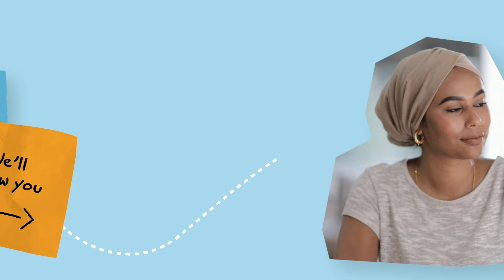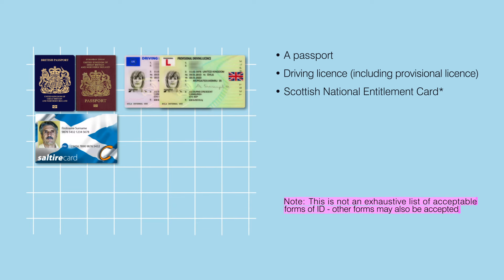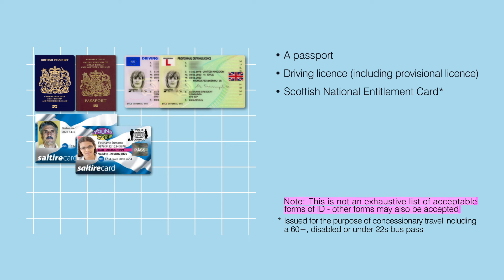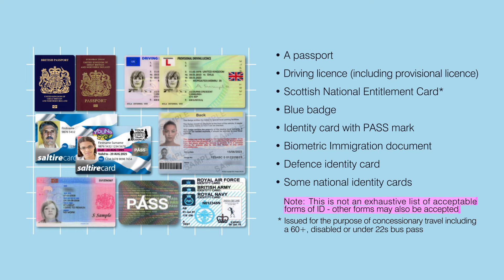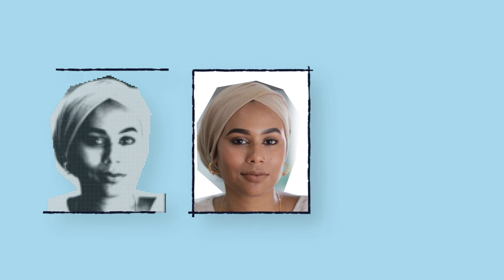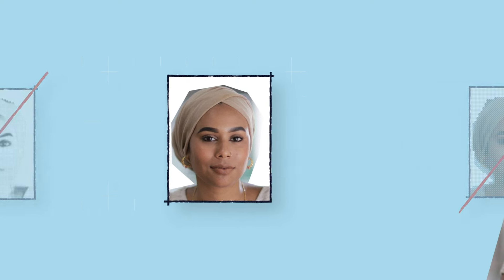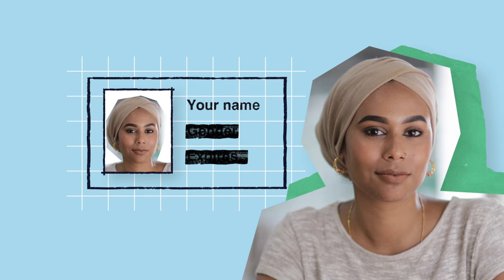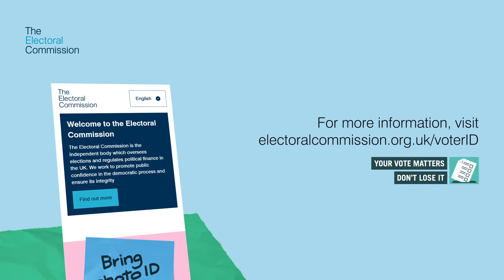Quick guide to voting: Which forms of photo ID can you use to vote in Scotland?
Find out about which forms of photo ID you can use to vote in Scotland